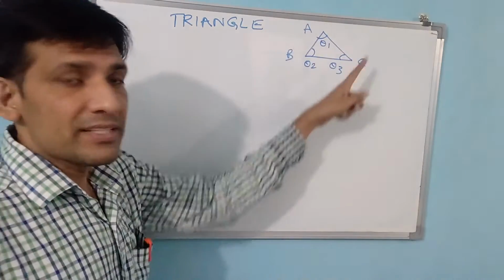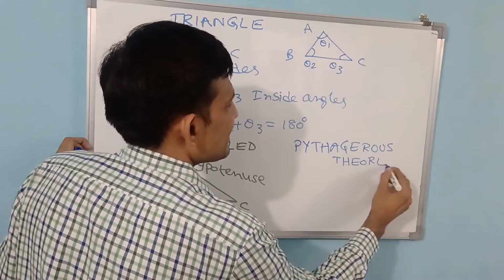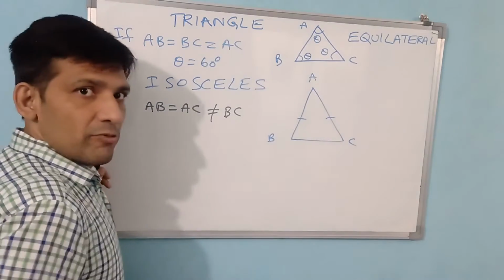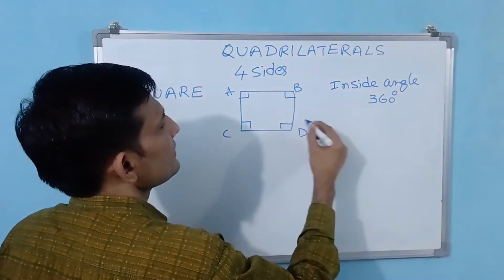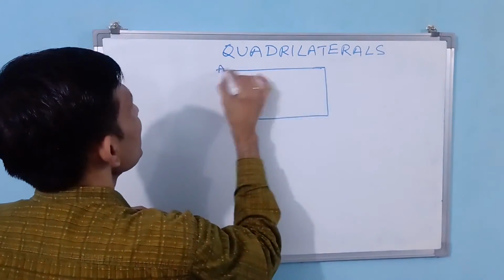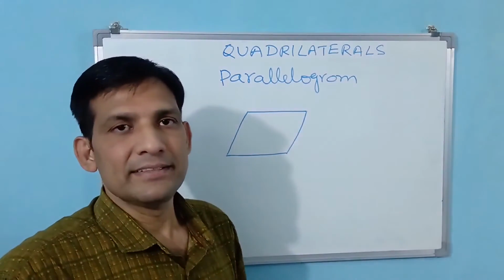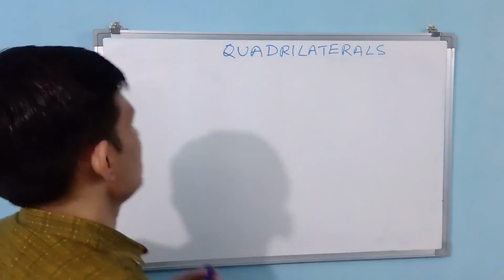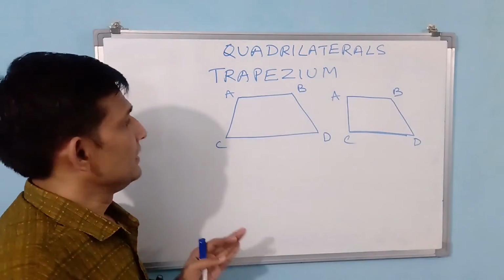Geometry Basic NCERT XI and XII ENGLISH